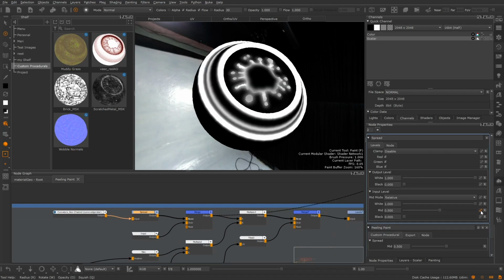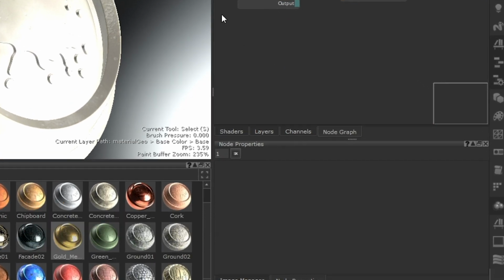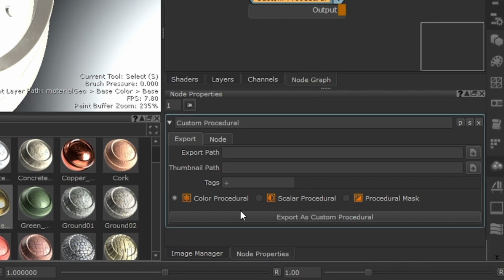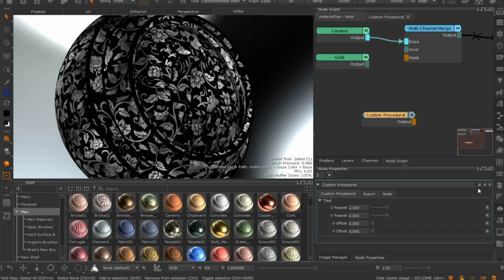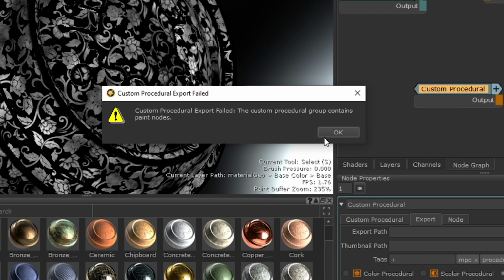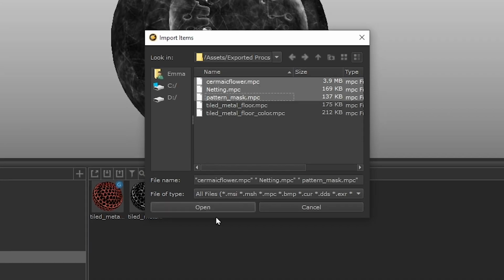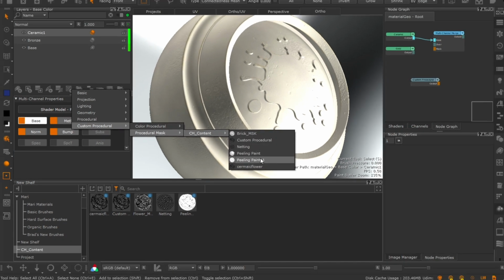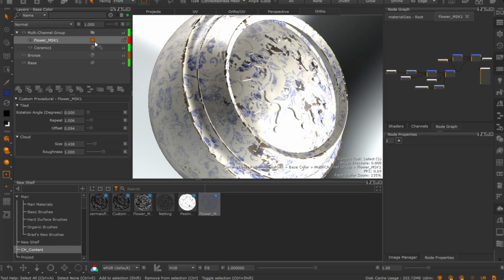Mari 4.7: Custom Procedurals